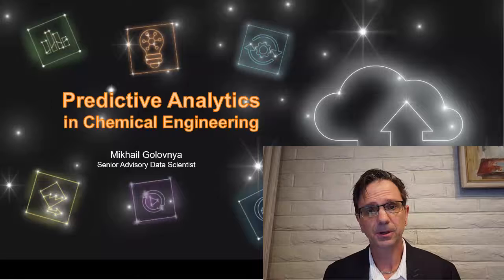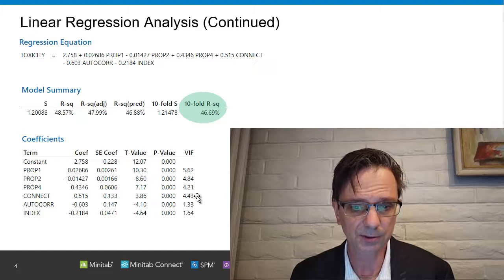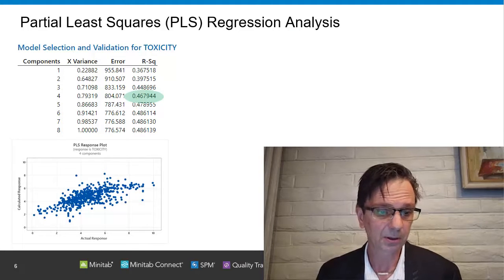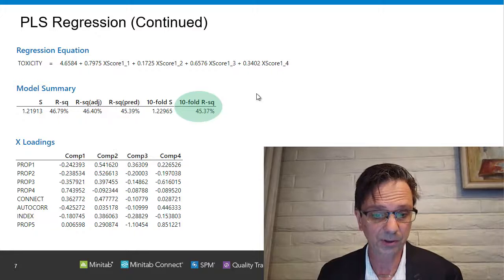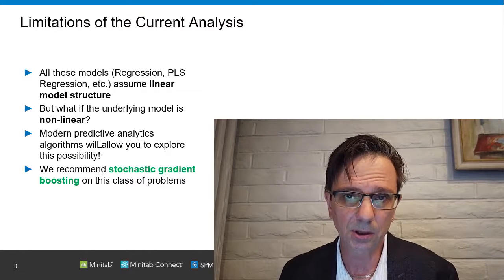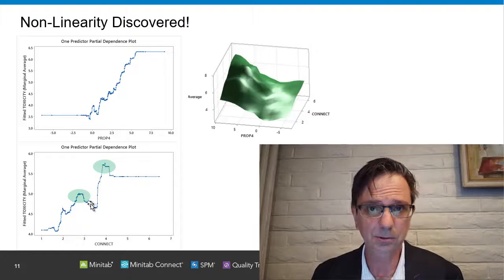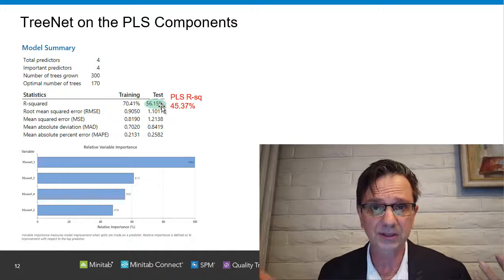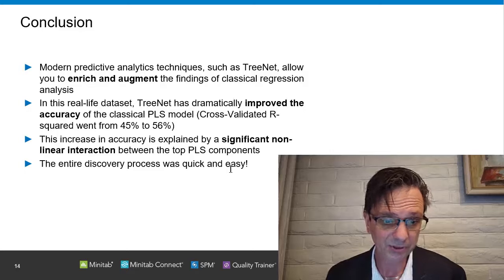Why Chemical Engineers Need Predictive Analytics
Mikhail Golovnya, Senior Advisory Data Scientist at Minitab shares some interesting examples and applications of predictive analytics in chemical engineering. One example is Partial Least Squares (PLS) Regression Analysis​ and then runs the data through the TreeNet® Gradient Boosting tool.